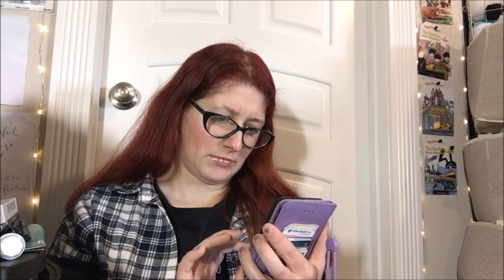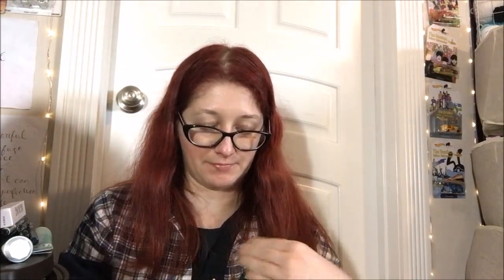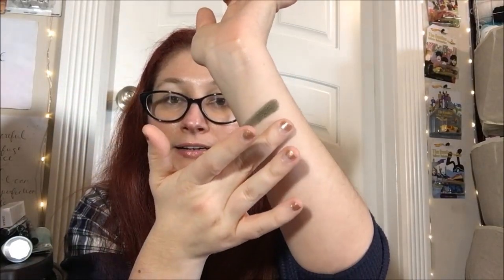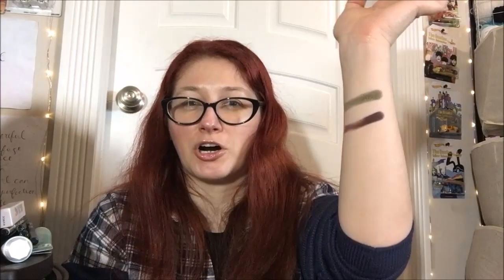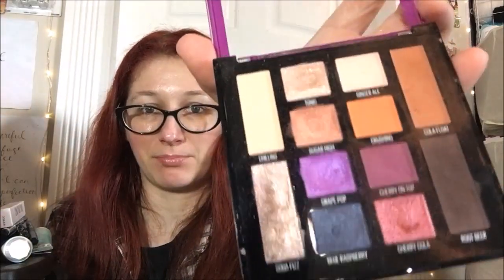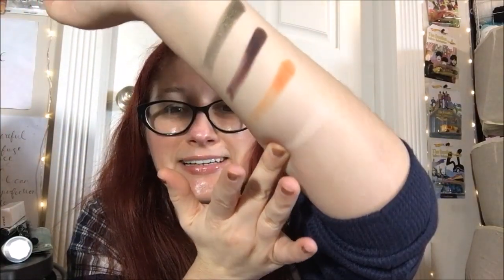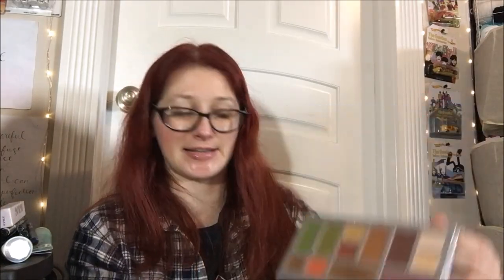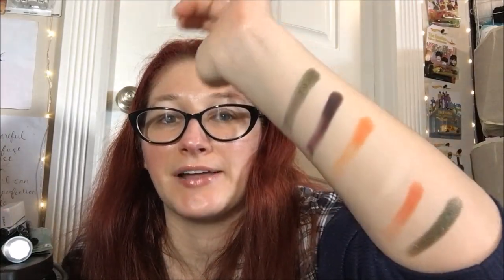Project 10 Uses Intro!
I decided this year I'd jump aboard the project pan community in my own small way -- is Project 10 Uses groundbreaking? No. But will it be fun? I think so!